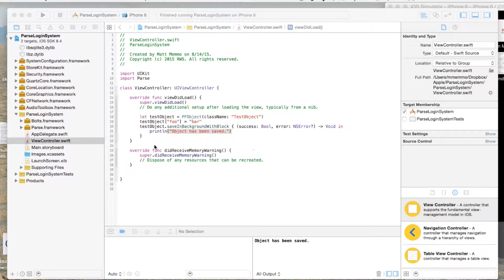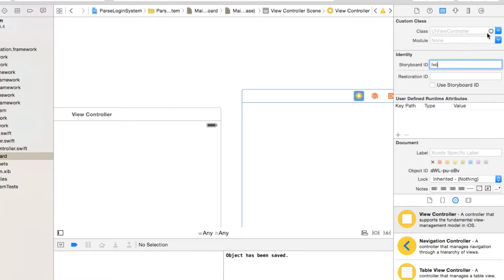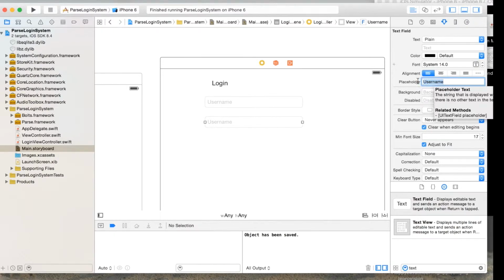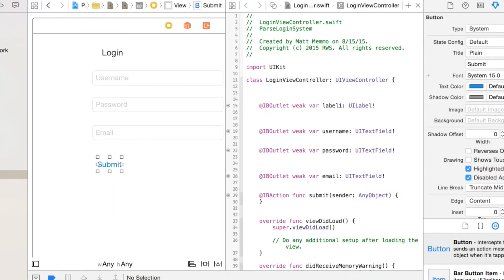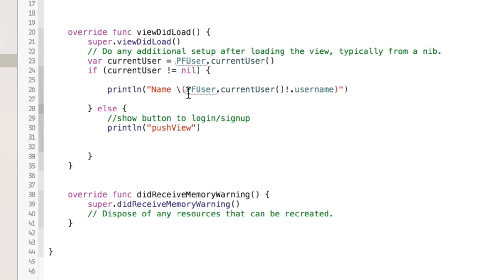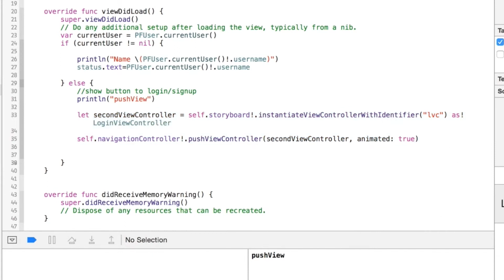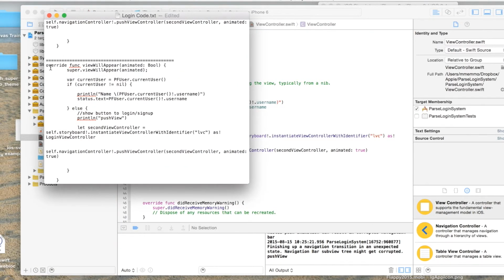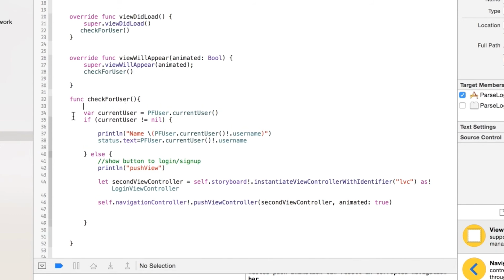Swift Login with Parse Part 2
This is the 2nd in a series of tutorials explaining how to create an iphone login system using swift and Parse.com. Code for this is provided in description of finial video (here's the link)